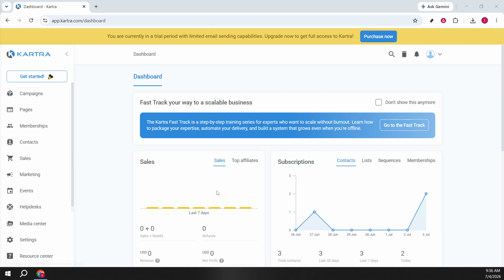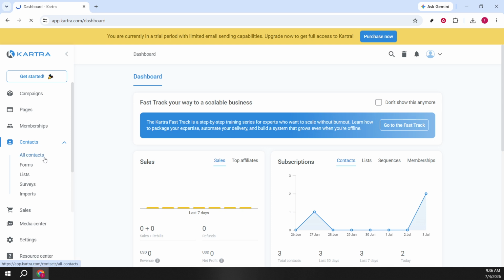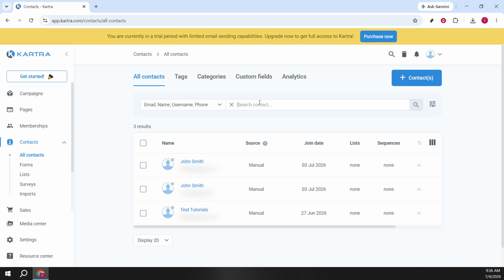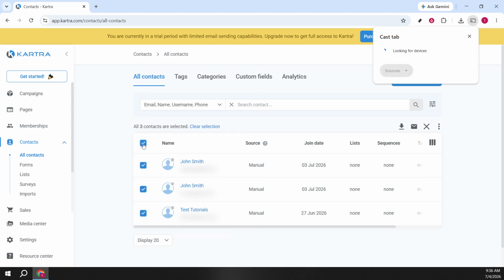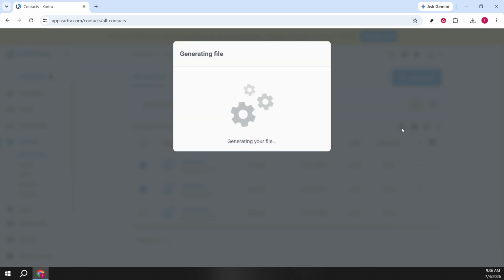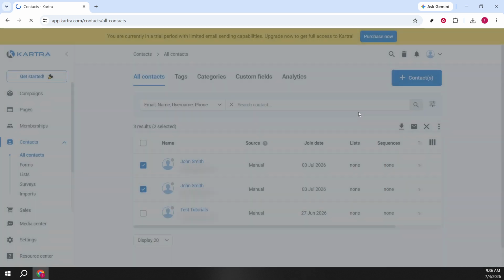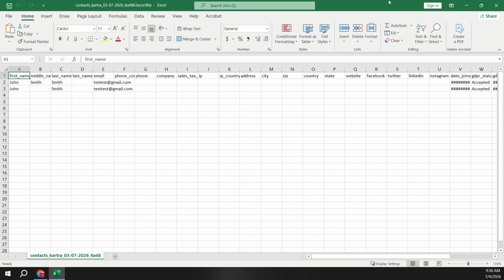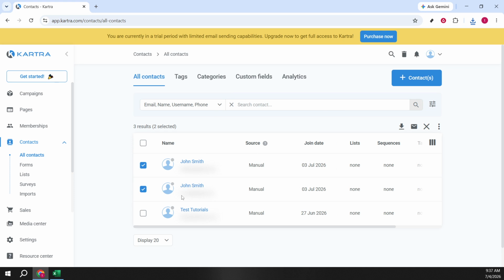How To Export Contacts From Kartra [2026 Guide]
How To Export Contacts From Kartra